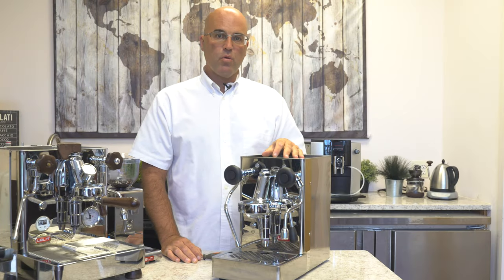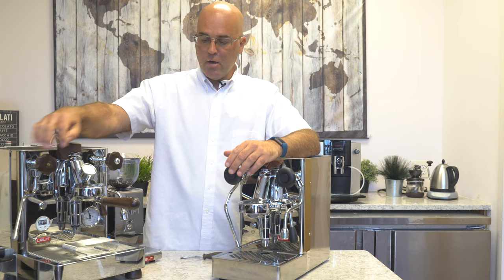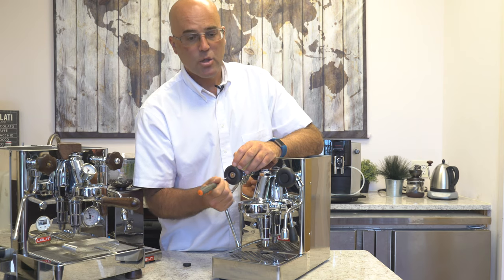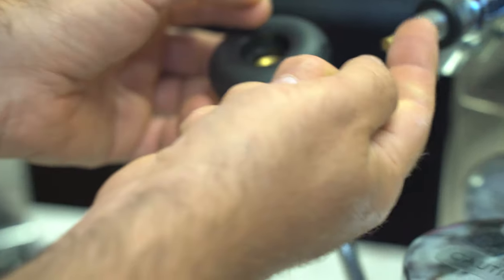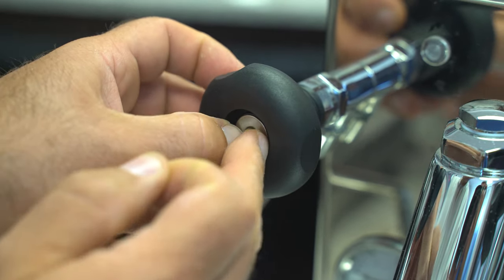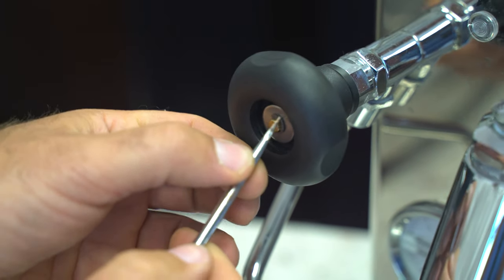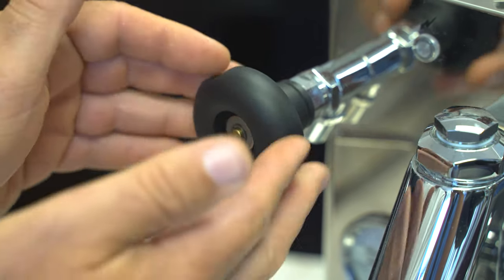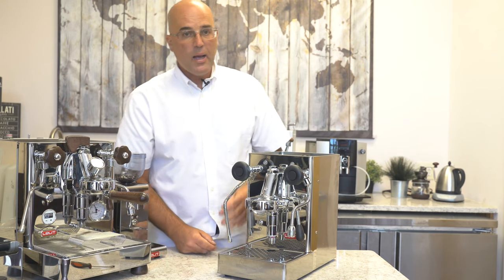TechTips: Lelit Mara Steam Valve C-Clip Repair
Learn how to repair your steam valve's c-clip on your Lelit Mara as Java Jim demonstrates a quick and easy solution!